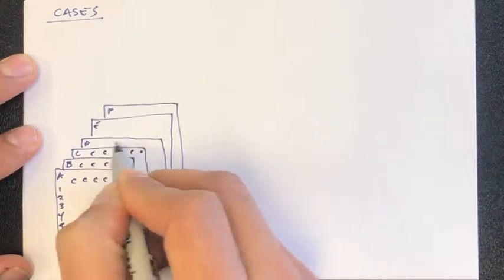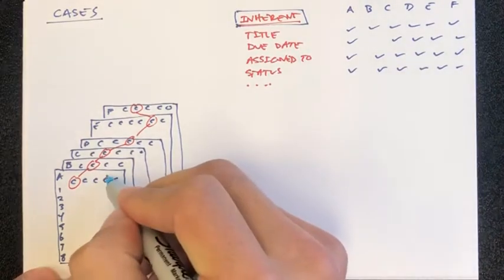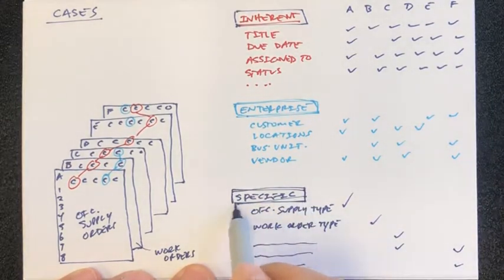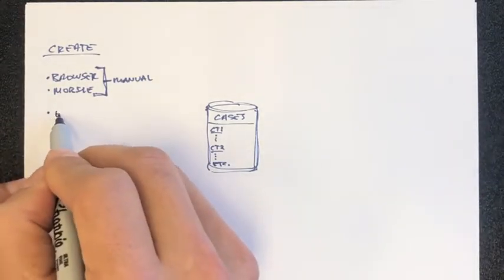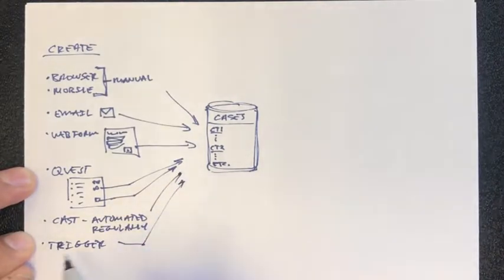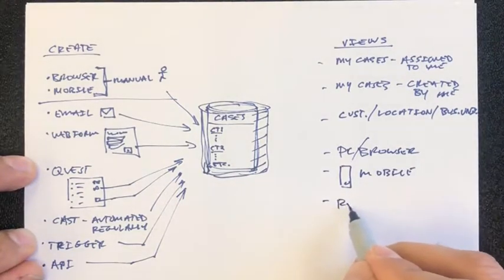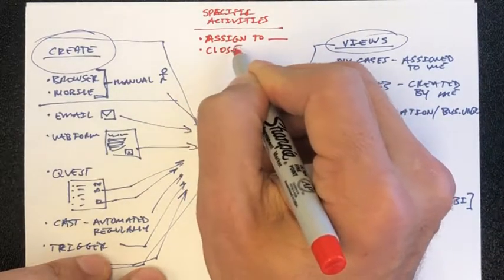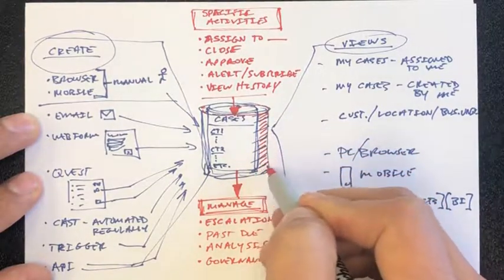Cases Overview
Cases is a universal to do list that tracks tasks throughout the organization.